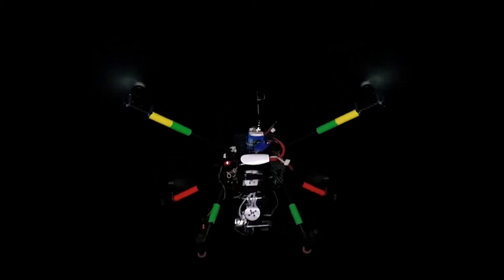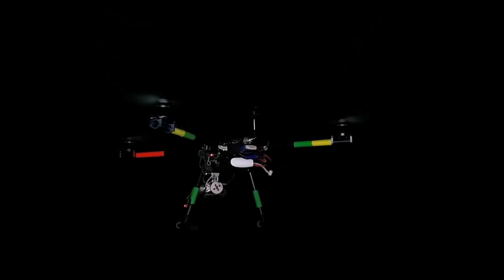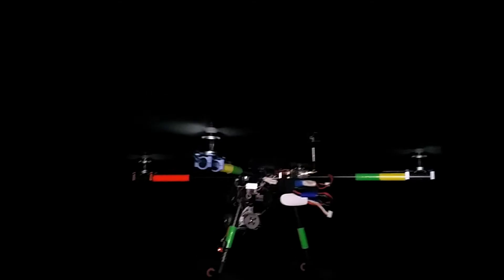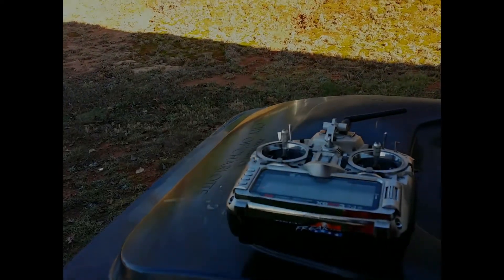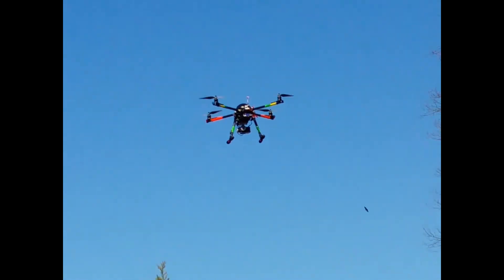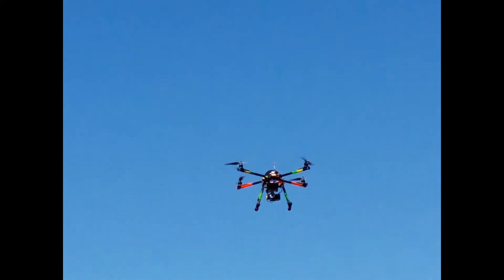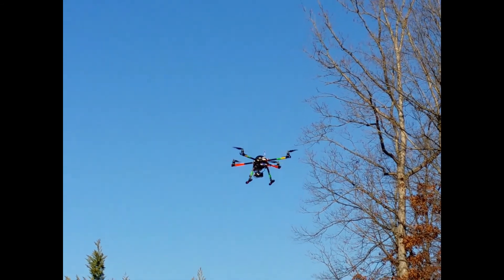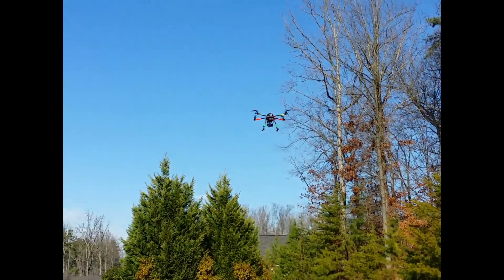Tarot ironman 650 with china hobbyline 8000mah battery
So far im getting 13:30 im working on 15mins now.  I think it can do it so far i put 5400mah back in it at 13:30 flight so 14mins should put me right at 5600mah putting back in the battery.

Quad weighs in at 5lb 51oz with the 8000mah battery
Mega board 3.0 black and ublox GPS
LD power 900 kv motors
10 in 4.5 props apc
20amp RC timer simonk flashed esc's (under rated under heat srink is stamped 30 amp)
CNC Gimble power by 11.1 2s battery
Hobbyking 5.8 fpv setup 7.4 2s battery power it

Be Blessed